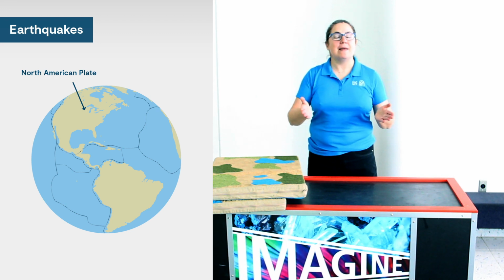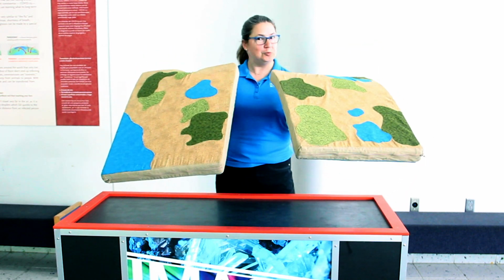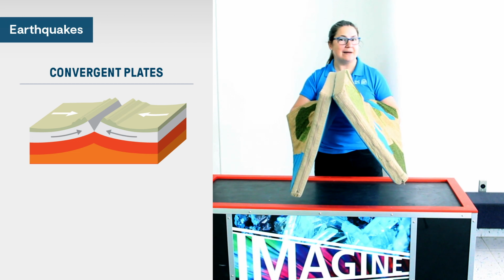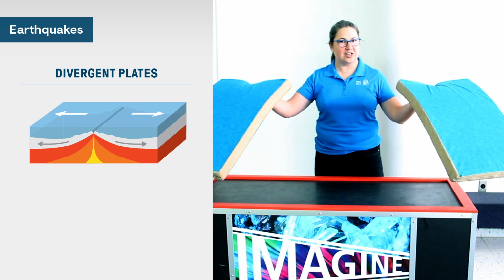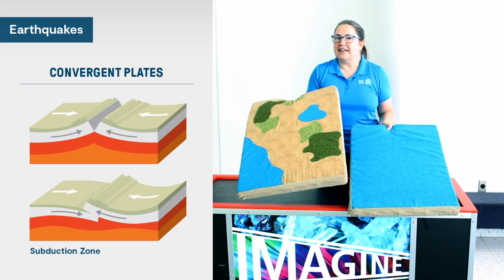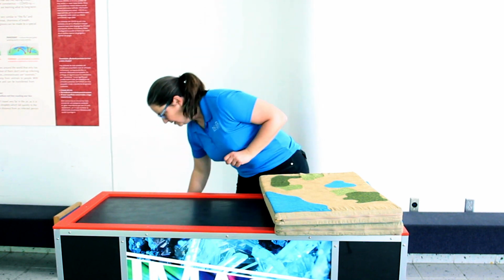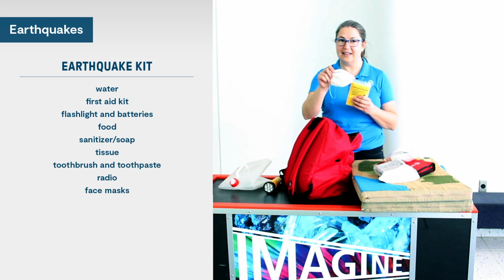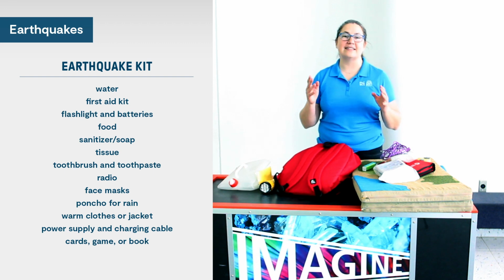PacSci Now: Plate Tectonics and Earthquakes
Wonder how new land is formed or how mountains are made? Learn about plate tectonics and how these plates of masses cause earthquakes.

PacSci Now brings you into daily life at PacSci with behind-the-scenes content. See the butterflies flutter, listen to interviews with staff, try STEM activities, meet STEM professionals, and learn about a wide variety of scientific topics. Get to know the fun and quirky side of PacSci, while learning about scientific topics.